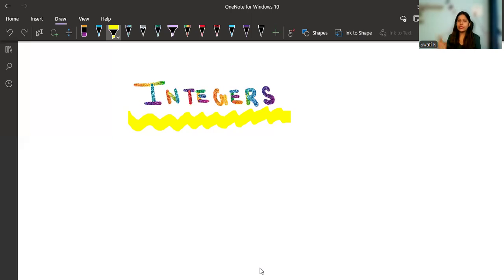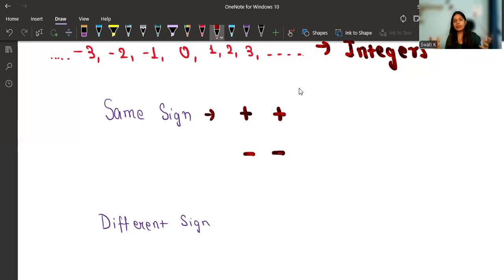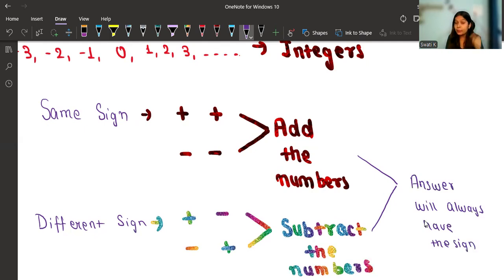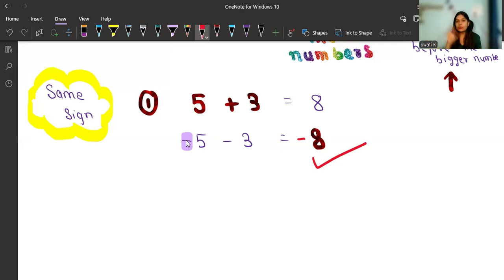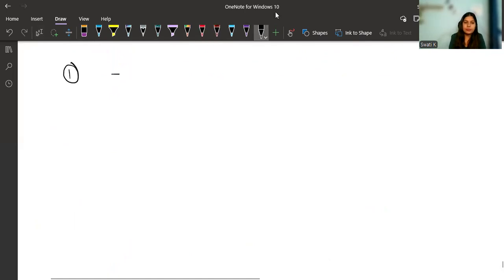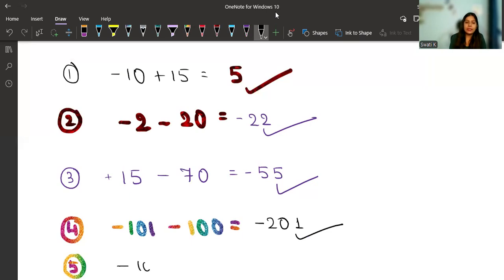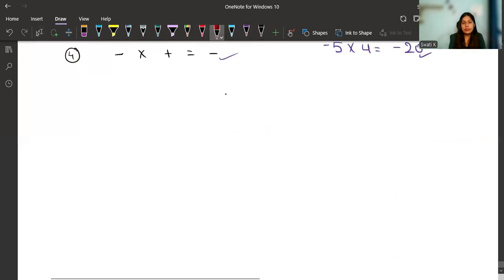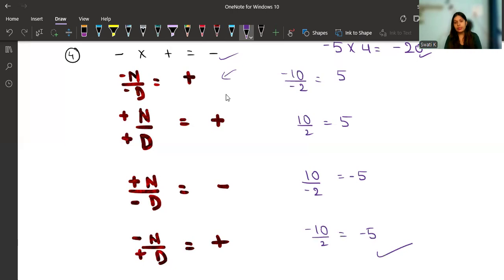INTEGERS BASIC CONCEPT CLASS 6 TO CLASS 8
Here on this channel you will start liking mathematics... A short videos of mathematics... Are You a mathematic lover?